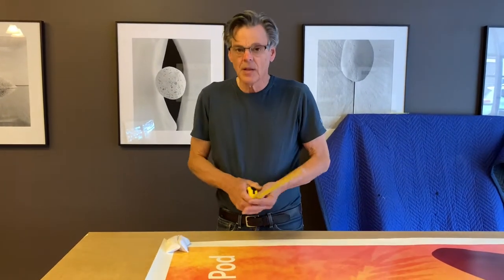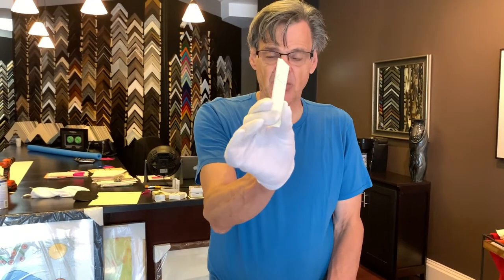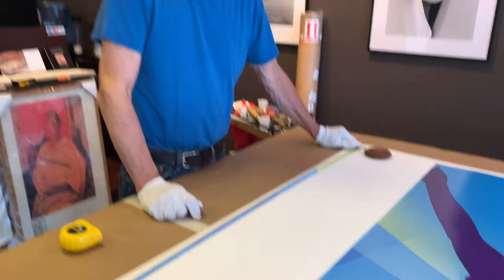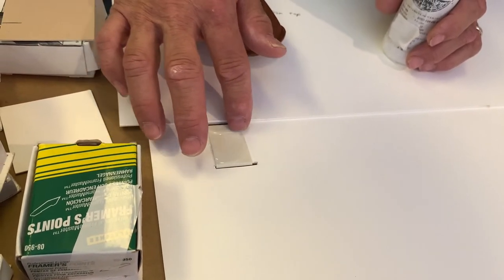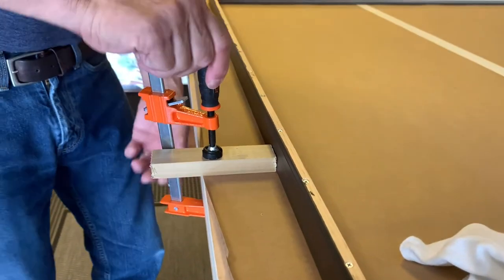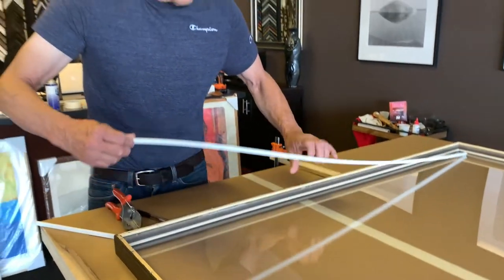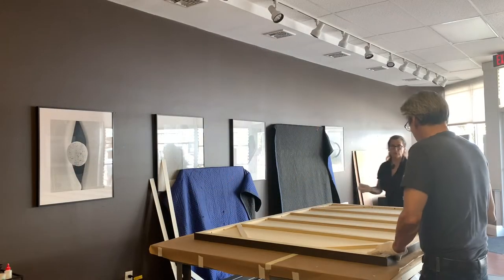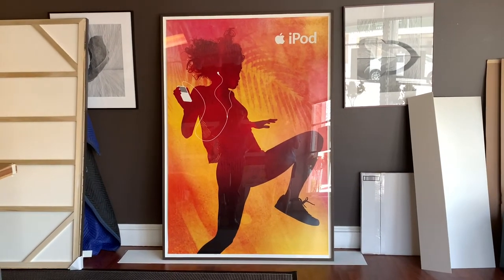Vintage Apple: These Things are Huge (Part II)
Standing at 74" in height and 54 1/2" in width, these frames are the largest we have ever built, they're even taller than Nick!  And because they were very thin frames they required a massive strainer back with 8 braces. Take a look at this epic 2 part video of Nick building frames for these 2 Apple iPod advertising posters from 2003. It's so captivating, once you start watching you can't stop! (Take that with a grain of salt as we are framing nerds)